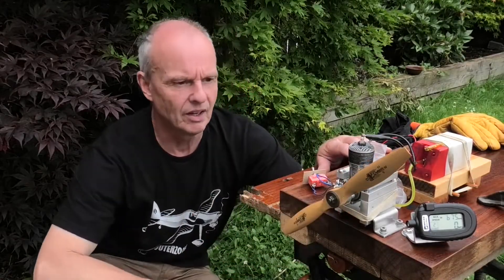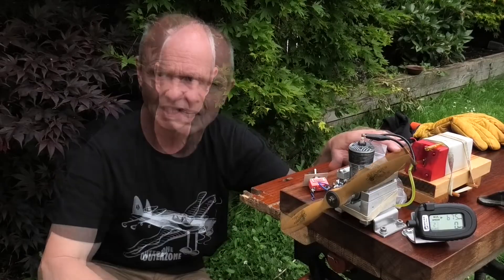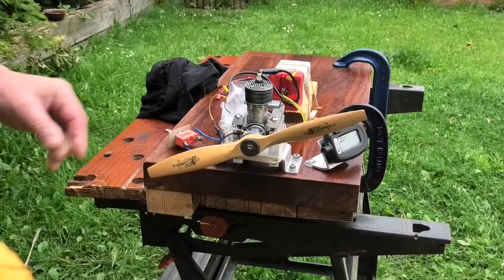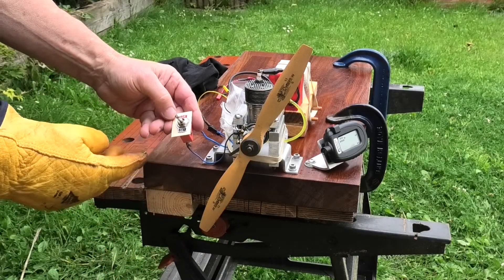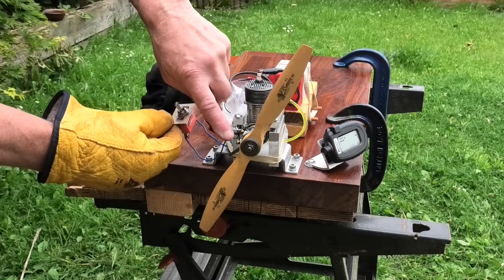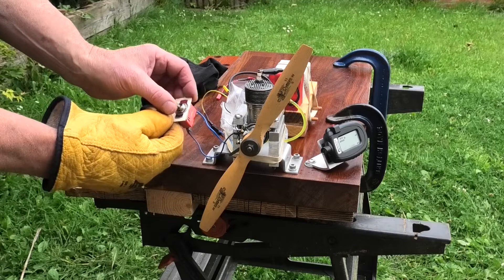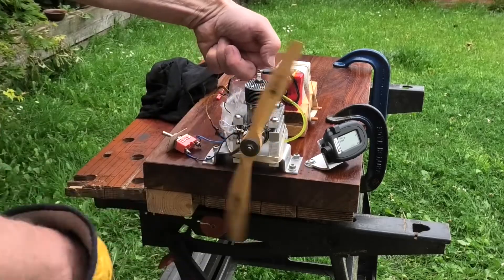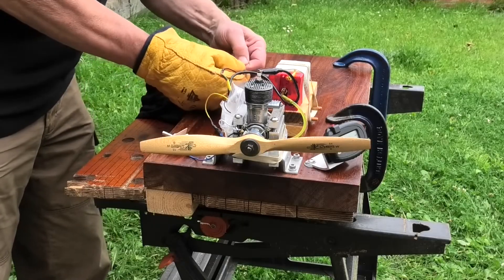Forster 29 Spark Ignition Engine with Two-Speed Timer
In the 1940's some manufactures of model spark ignition engines introduced a system of twin ignition points, to allow the engine two speeds, idle and full speed.  In this video we show them working in practice on a 1947 Forster 19, that was manufactured Forster Brothers, IL.